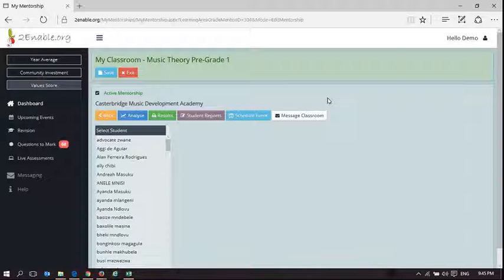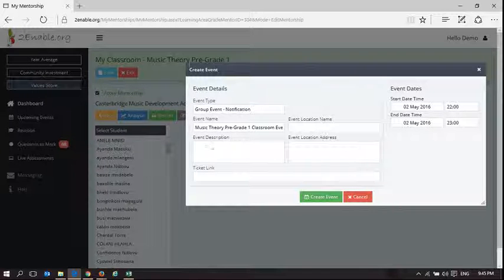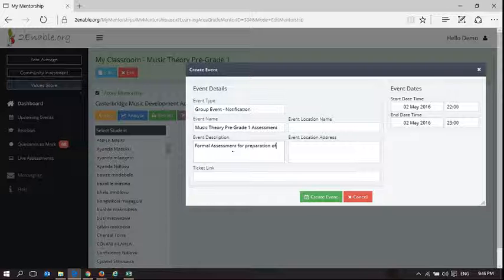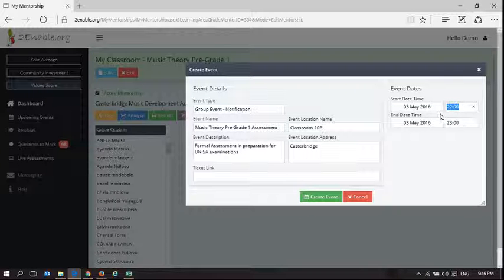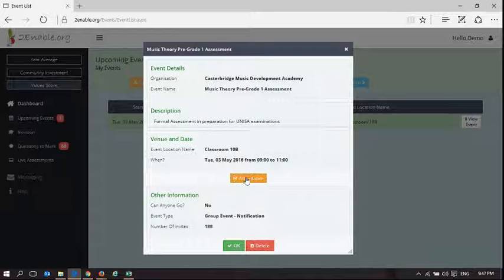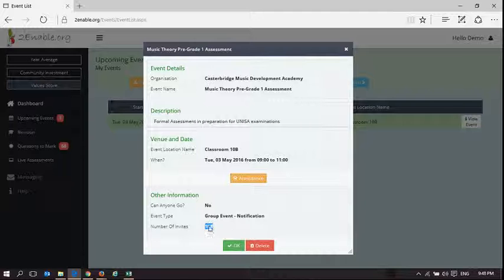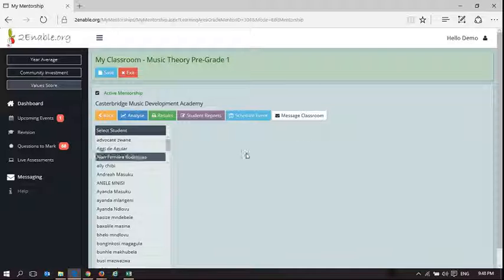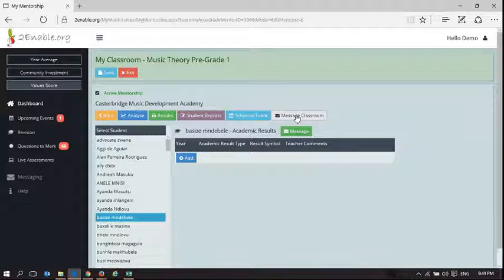My Classroom Create Event and Message Classroom